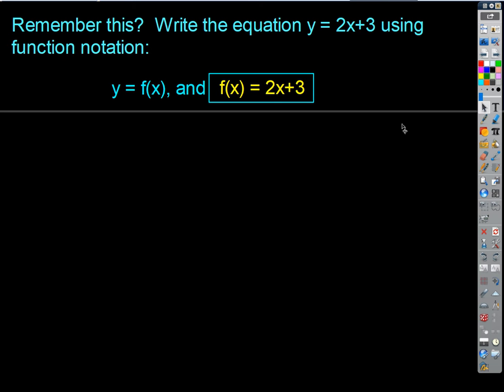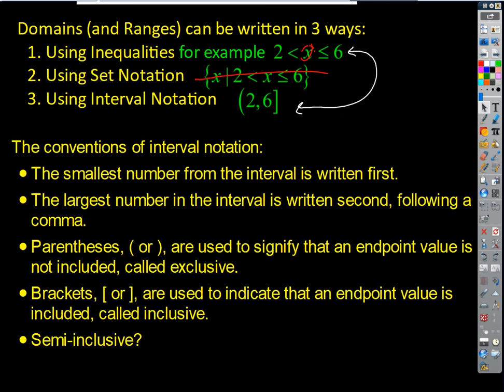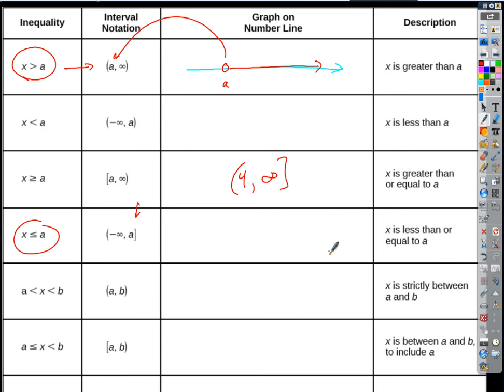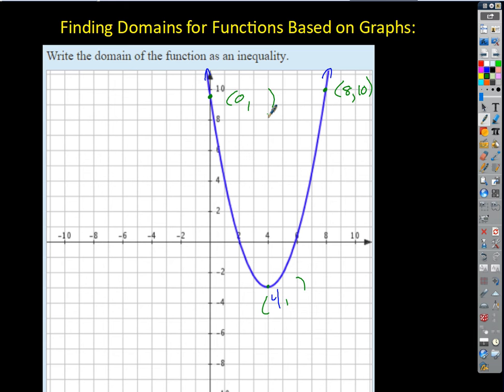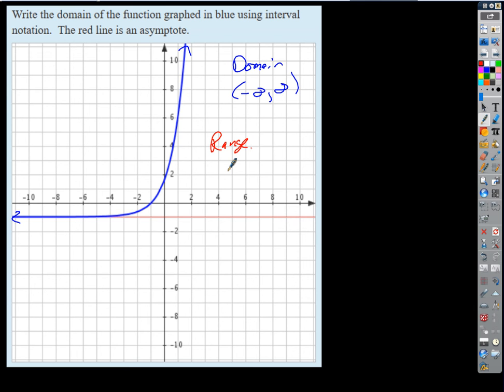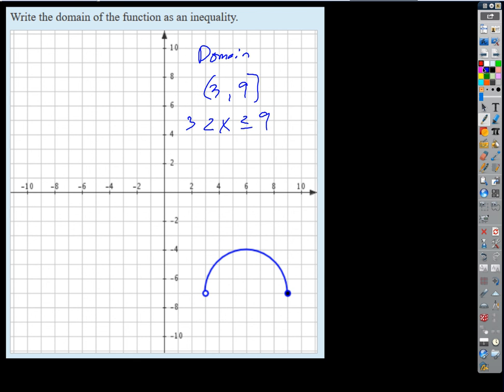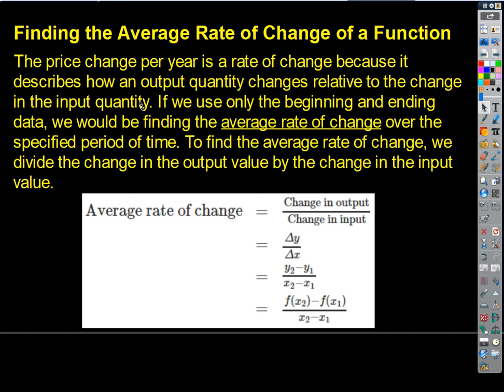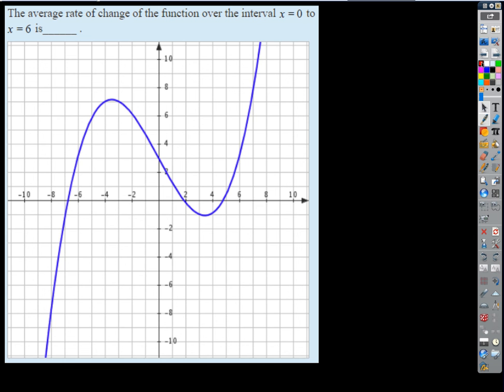2018 12 14 Domain, Range, End Behavior